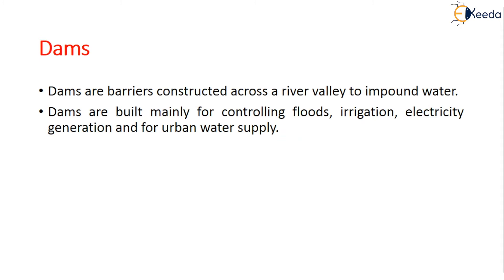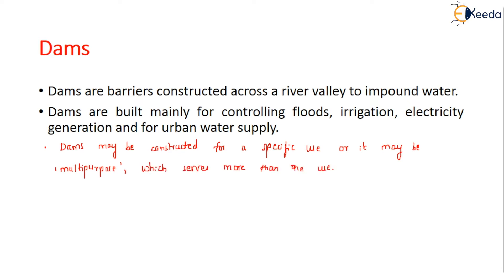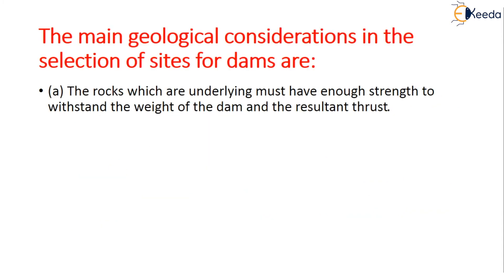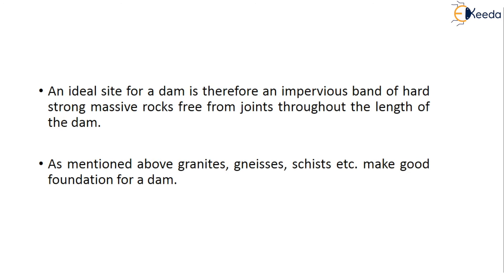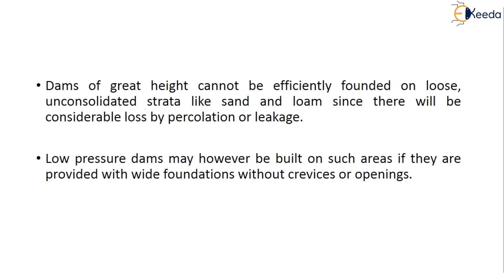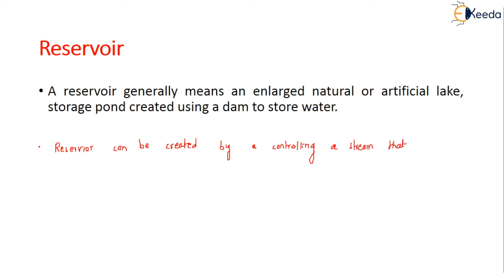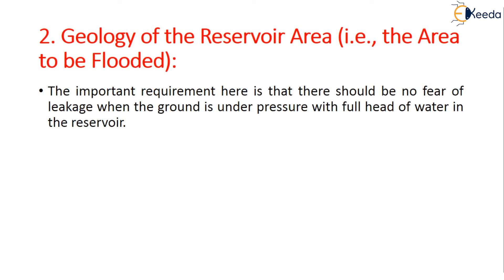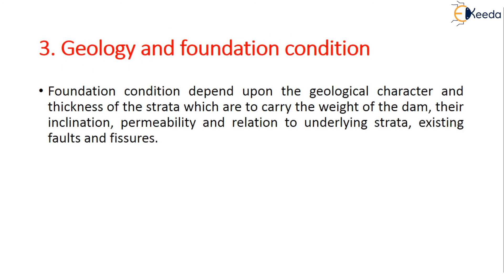Required Geological Consideration for Selecting Dam and Reservoir Site - Geological Investigation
Video Name - Required Geological Consideration for Selecting Dam and Reservoir Site

Chapter - Geological Investigation, Study of Dam and Reservoir Site

Happy Learning!